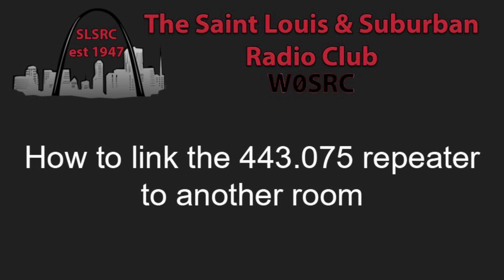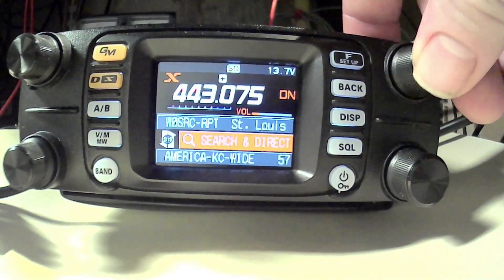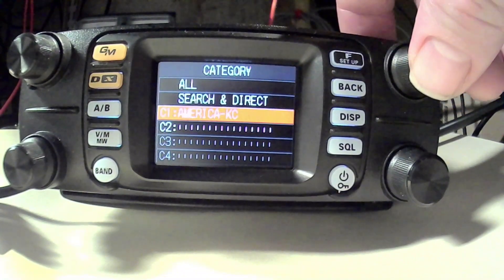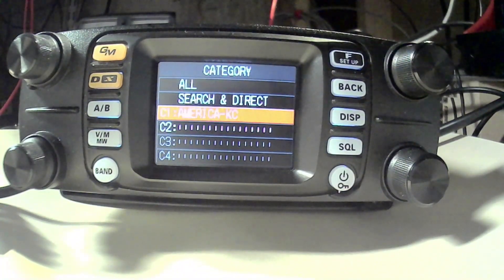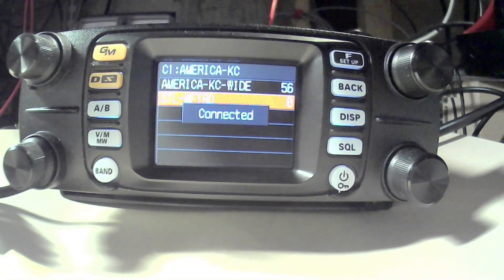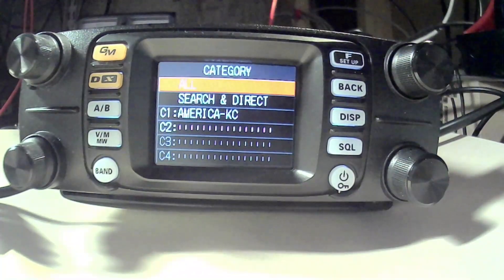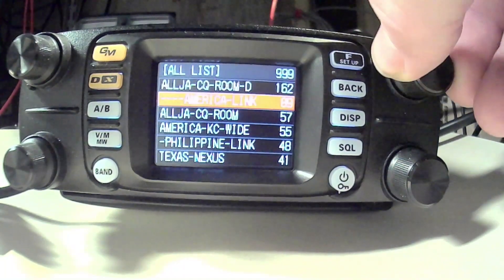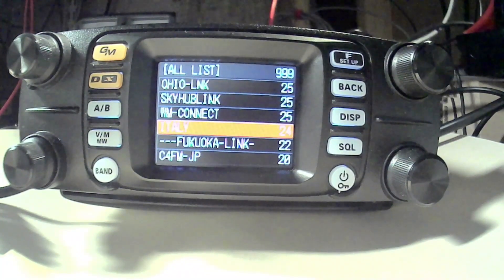Quick Yaesu System Fusion linking demo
Quick video on how to link our Yaesu System Fusion repeater to a different room.